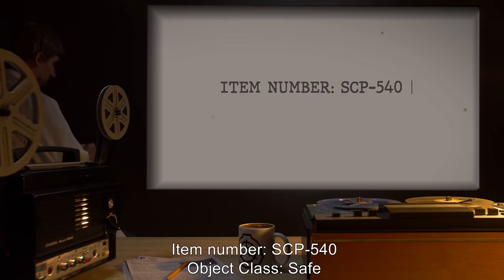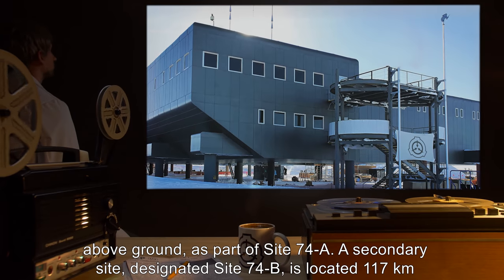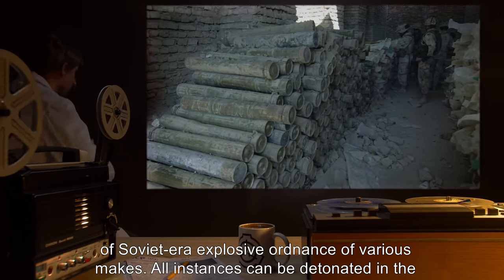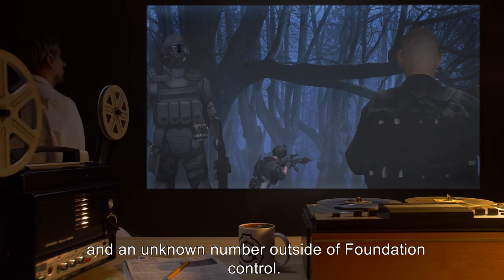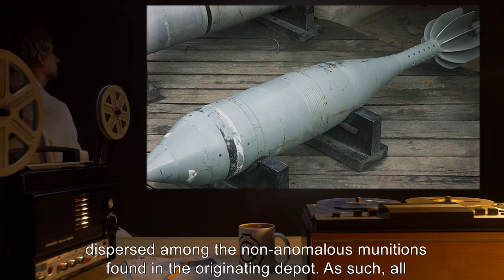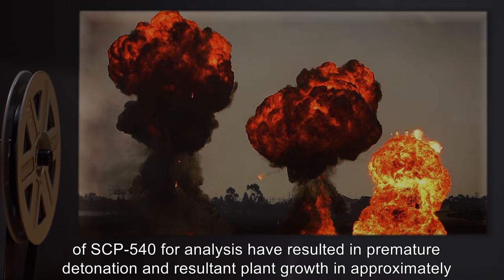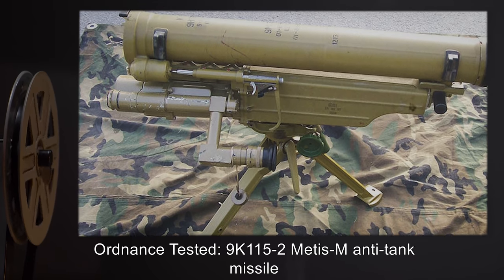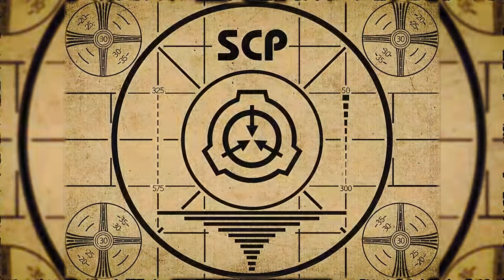SCP-540 | Tannenbombs (SCP Orientation)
Today we will be studying Item number SCP-540: Tannenbombs, Object class: Safe.

SCP-540 denotes a collection of Soviet-era explosive ordnance of various makes. All instances can be detonated in the same manner as non-anomalous examples, and explode with a similar yield and blast effect. However, approximately 35-37 seconds following the detonation, a mass of plant life will rapidly grow to cover the majority of the damaged area.

Attempts to disassemble low-yield instances of SCP-540 for analysis have resulted in premature detonation and resultant plant growth in approximately 50% of all such attempts. Instances that were successfully disassembled, then reassembled and detonated, did not display any anomalous properties.

and released under Creative Commons Sharealike 3.0. Contributor: Drewbear

Attribution: extemporalist